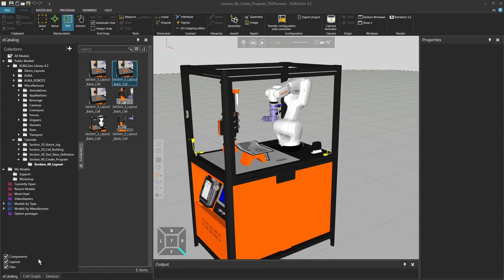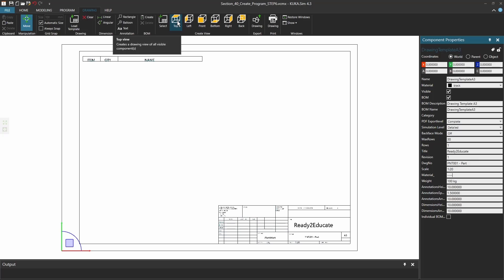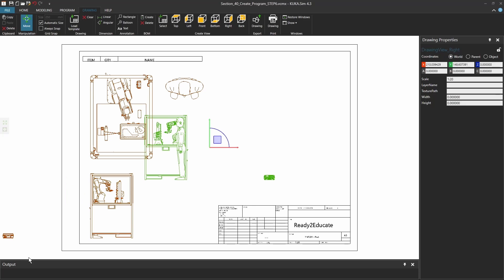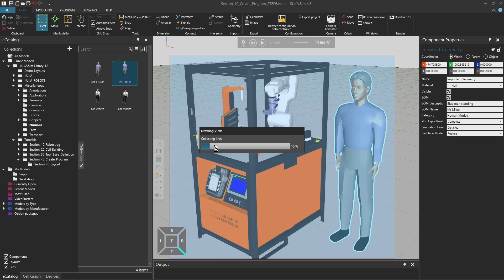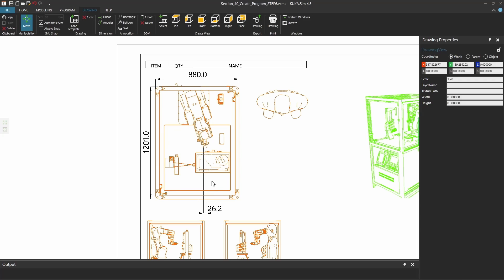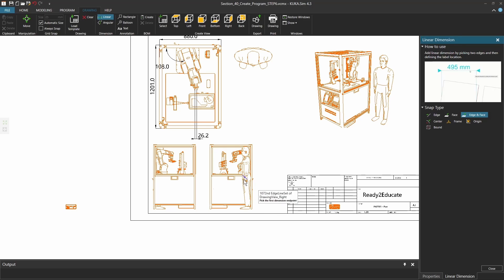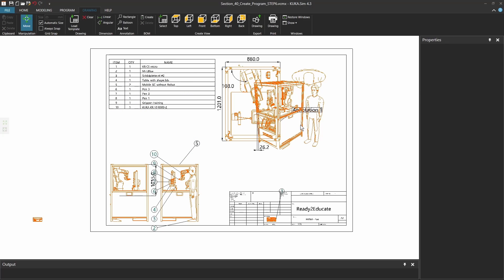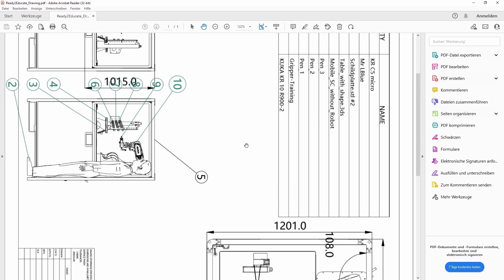KUKA.Sim Tutorial - Create a drawing, add dimensions and export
In this tutorial, you'll learn how to create a drawing in KUKA.Sim. This software program allows you to simulate and program industrial robots, and the drawing feature can be useful for technical documentation. We'll cover all the steps, including creating a new drawing, adding the BOM, annotations and dimensions, customizing properties, and exporting your work. Whether you're a beginner or an advanced user, our step-by-step instructions will guide you through the process.

Chapters:
00:00 Introduction
00:12 Export Drawing
01:14 Adjust Views
02:39 Select Custom View
03:36 Add Dimensions
05:35 Add Annotations
05:52 Create Bill of Materials
06:23 Export/Print Drawing
07:30 Outro